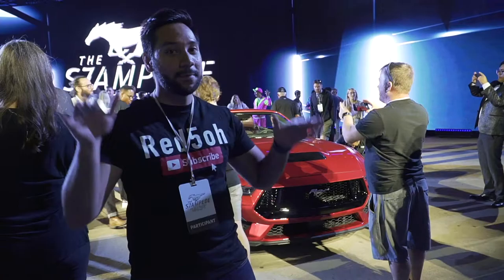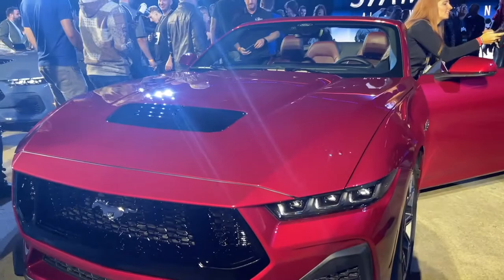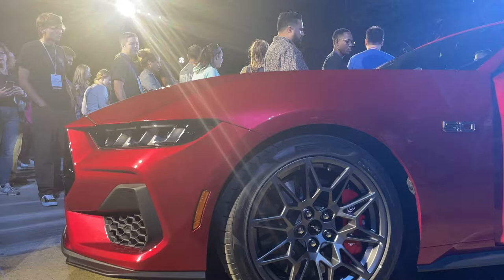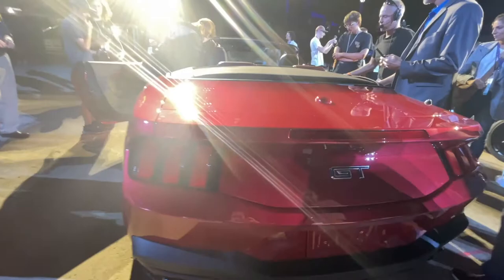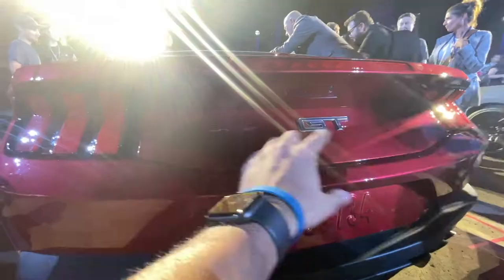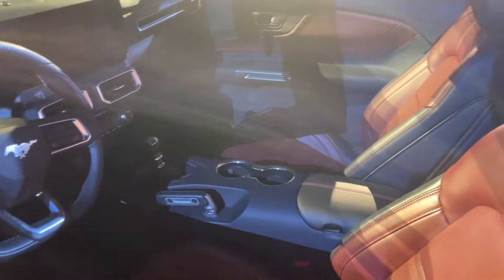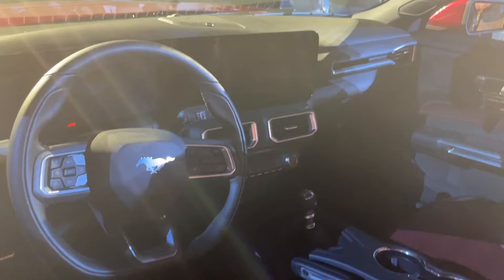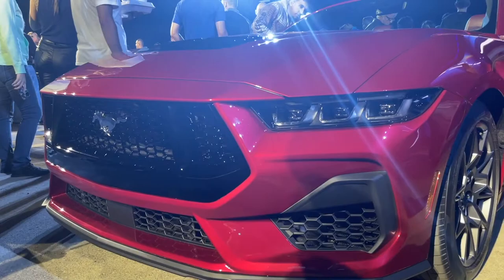2024 All NEW S650 Mustang GT Convertible | Quick Tour of Exterior & Interior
2024 All New S650 Mustang GT is here. We got to get a close look at the exterior and the interior of the S650 Mustang GT. This seemed to have been rapid red color with soft top convertible.

It is exciting that Ford is keeping the V8, Manual transmission, and convertible options for the all new 2024 S650 Mustangs.